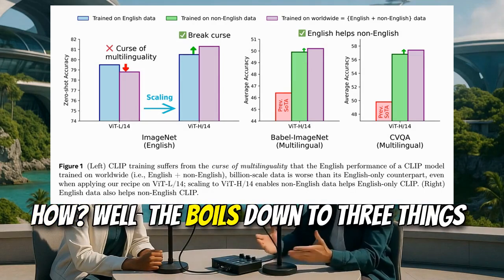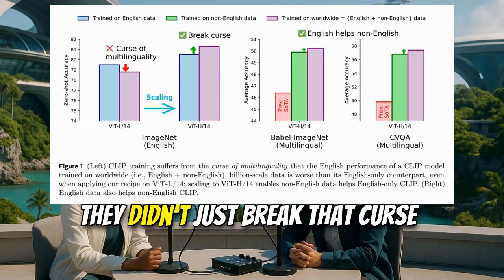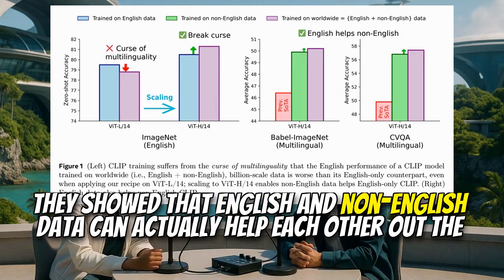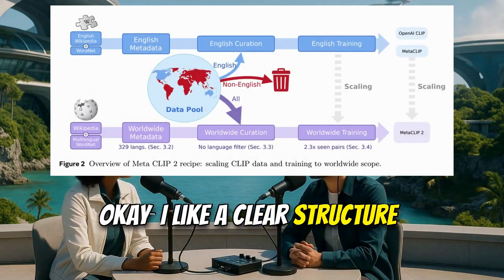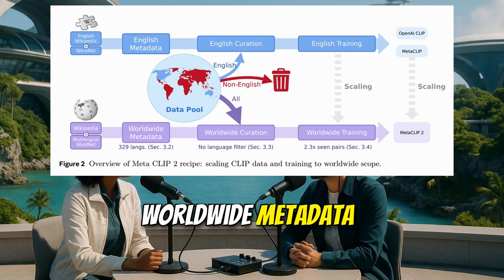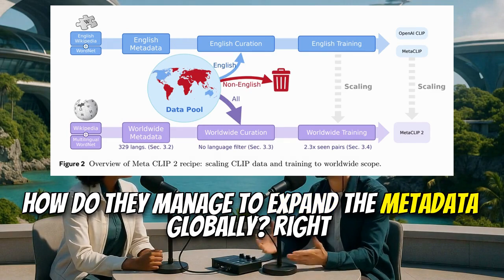Meta CLIP 2: A Worldwide Scaling Recipe (August 2025)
Title: Meta CLIP 2: A Worldwide Scaling Recipe (Jul 2025)

Summary:
This paper introduces Meta CLIP 2, a recipe for training CLIP models from scratch on worldwide web-scale image-text pairs. It addresses challenges like handling non-English data and overcoming the "curse of multilinguality" that hinders performance. The recipe involves metadata scaling, a new curation algorithm, and a training framework to enable benefits from both English and non-English data. Meta CLIP 2 achieves state-of-the-art results on multilingual benchmarks without system-level confounding factors.

Key Topics:
- Contrastive Language-Image Pretraining (CLIP)
- Multilingual CLIP
- Worldwide Data Curation
- Scaling Recipe
- Zero-Shot Learning
- Multimodal Learning

Chapters:
00:00 - Introduction
00:16 - Meta C-Leap 2 Rundown
00:32 - Challenges Scaling CLIP
00:48 - Cracking the Problems
00:59 - Impressive Results
01:29 - Why Should You Care?
01:44 - What are CLIP models?
02:12 - Roadblocks to Non-English Data
02:40 - Data Curation
03:18 - Missed Opportunity
03:28 - Curse of Multilinguality
04:19 - Meta C-Leap 2
04:38 - Core Goal: Generalizability
04:55 - Three Key Pillars
05:03 - Pillar #1: Metadata
06:02 - Design Decision
06:29 - Pillar #2: Curation Algorithm
06:56 - Tail Concept Ratio
07:11 - Language-Specific Threshold
07:57 - Algorithm Stages
08:33 - Technical Detail
08:53 - Pillar #3: Training Framework
09:11 - Adjustments to Training
09:37 - Training Batch Size
10:21 - Model Size
10:46 - Breakthrough
11:09 - Results
11:29 - Shattered the Curse
11:57 - Dramatic Gains
12:32 - Broader Implications
12:54 - Key Benefits
13:41 - No Filter Philosophy
13:56 - Image Text Data Set Foundation
14:17 - Embedding Quality
14:47 - Conclusion
15:22 - What This Really Unlocks